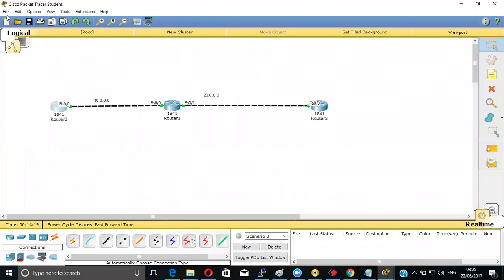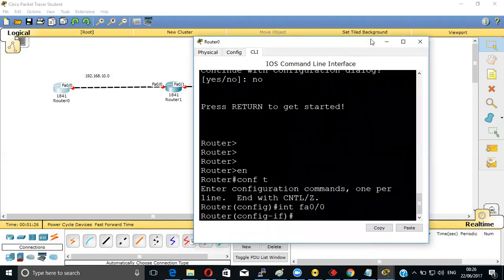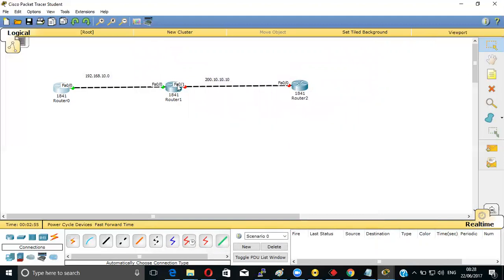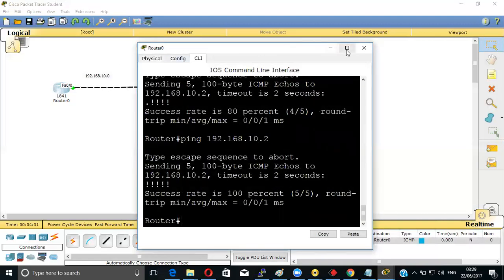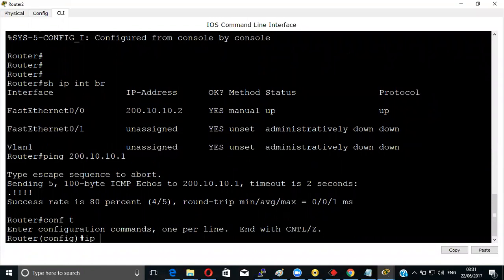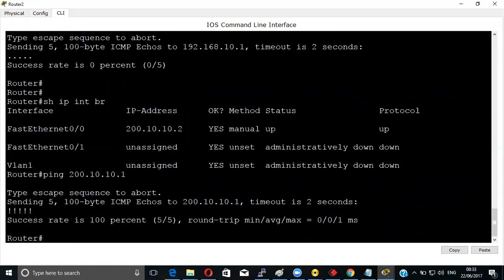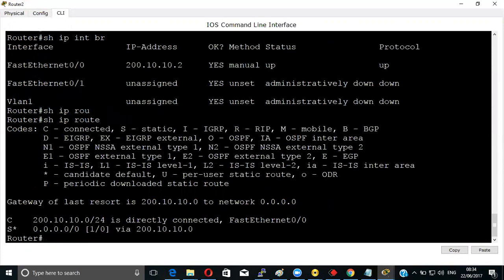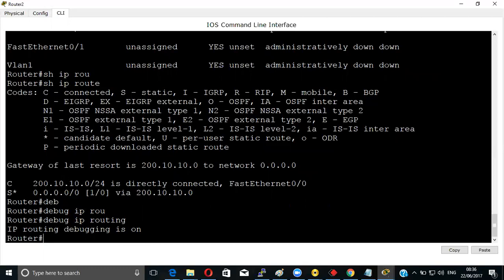CCNA V3_default_routing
Hi myself Pratap chandra jantua , i am working as an instructor in different places around India , I love to explore the technology and also wants the people will get benefit from me !